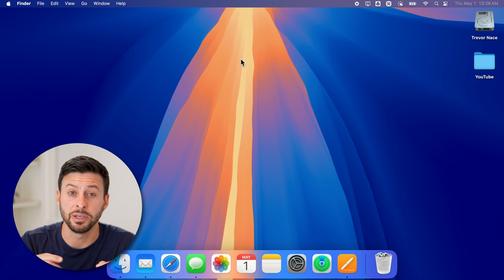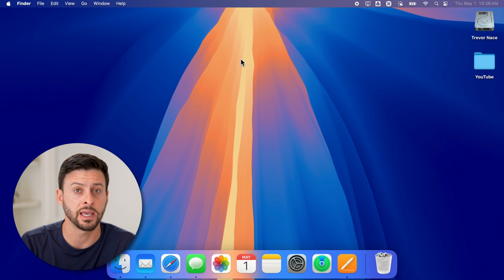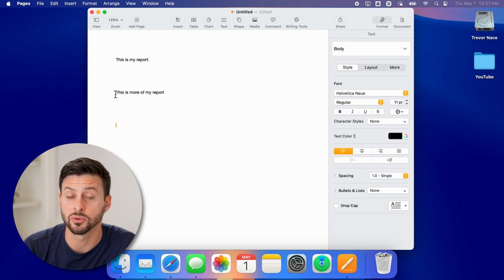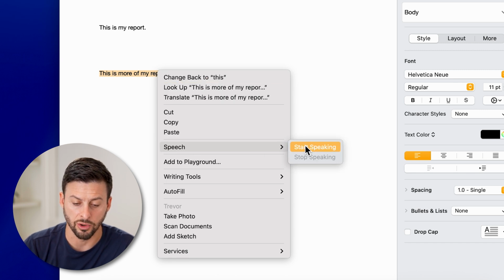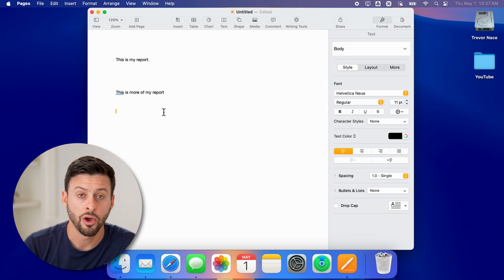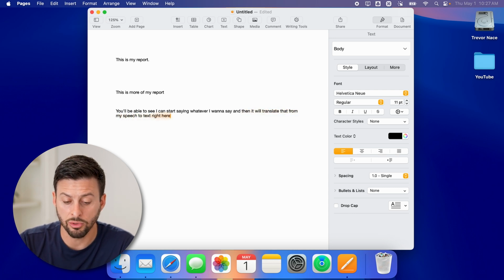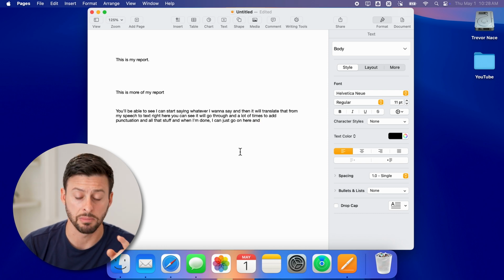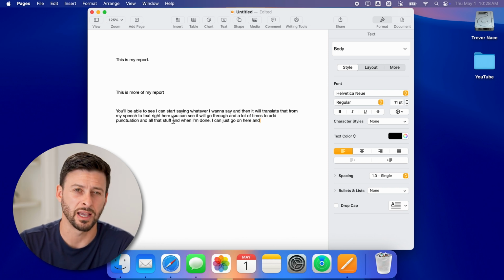How To Activate Speech To Text Or Dictation In Pages On Mac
Here's how to turn on the speech to text feature or dictation in the Pages app of your Mac.